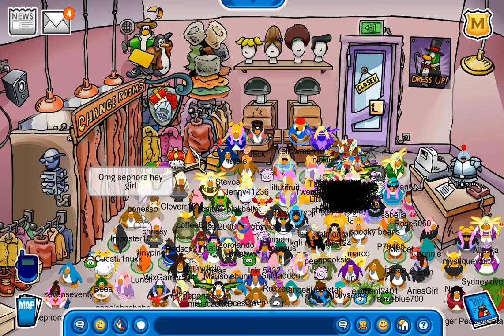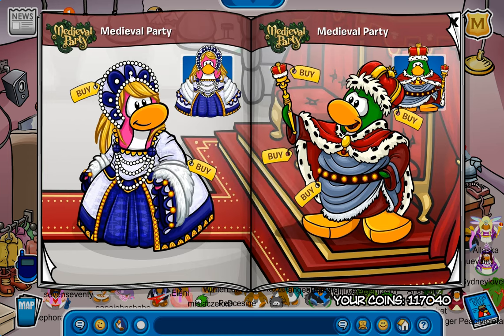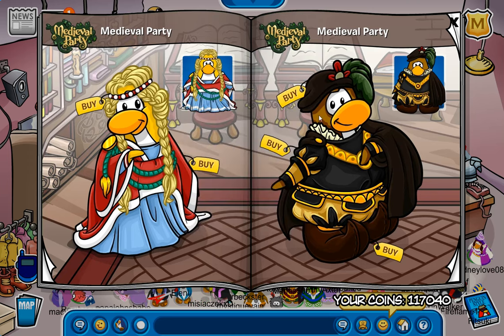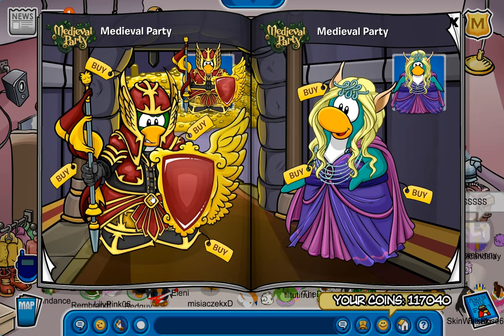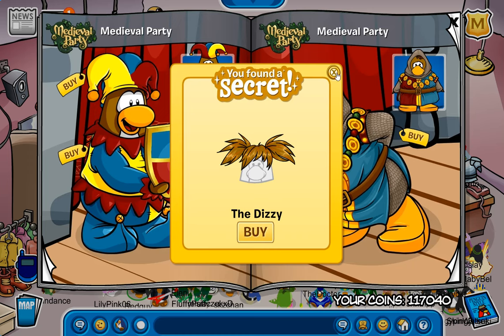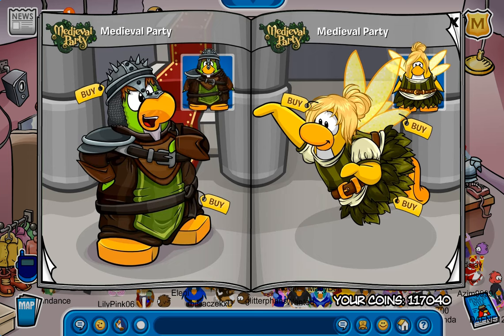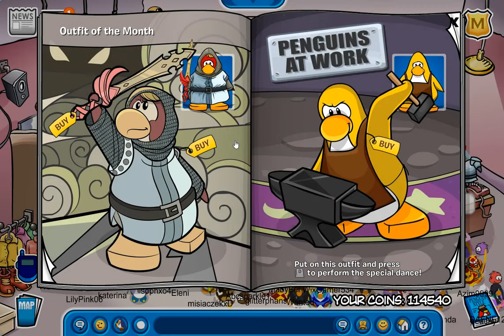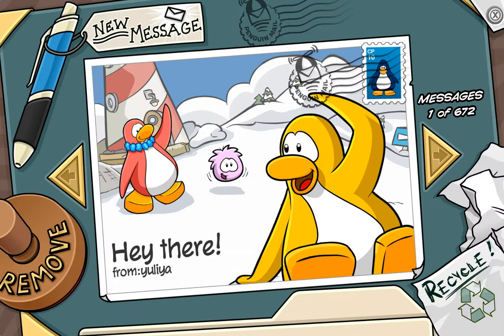Club Penguin Journey: May 2024 Penguin Style! :D May 3,2024!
NEXT Episode: May 6!